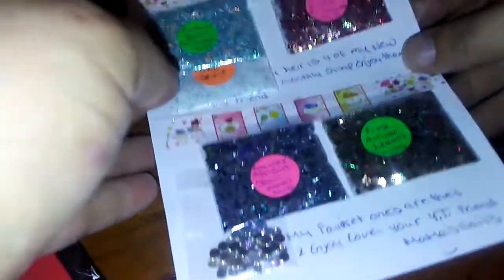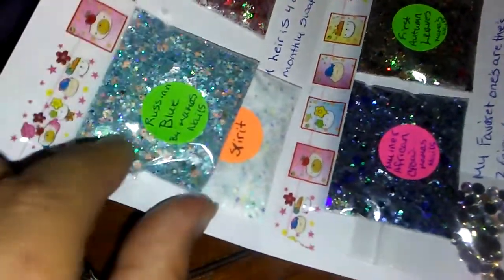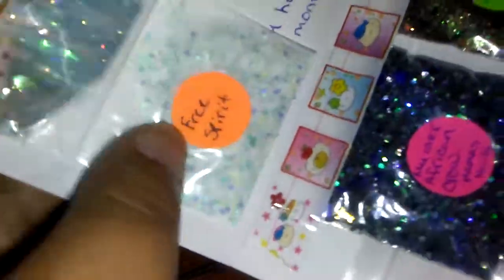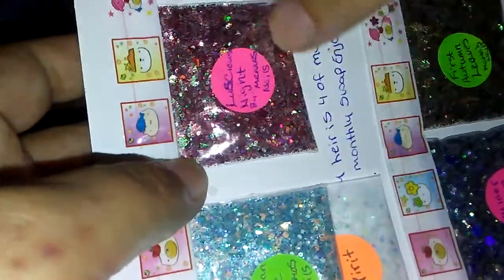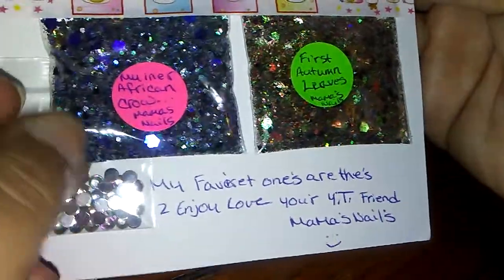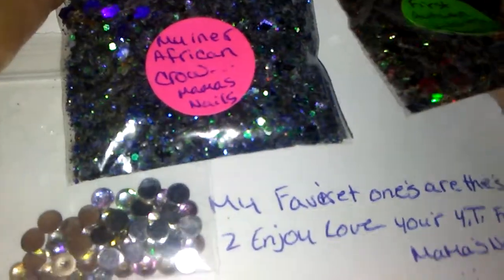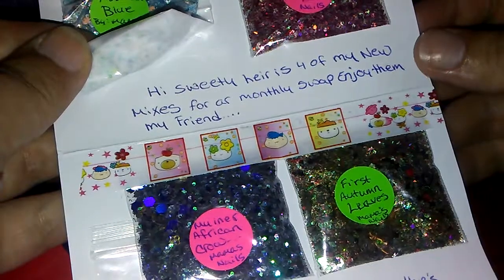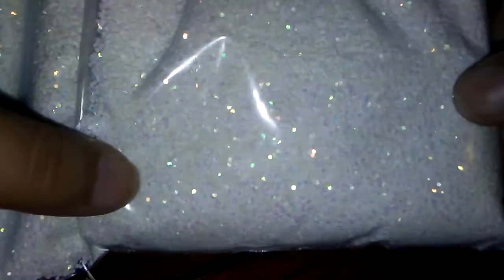PERSONAL SWAP WITH Mama's Nails & Two Princess Diaries Additions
Thank you all so much for watching & being so supportive if you all are interested in a princess diary with some dragons breath iris or snow white iris I can add that to any diary my email is thank you all, hugs & kisses everyone!